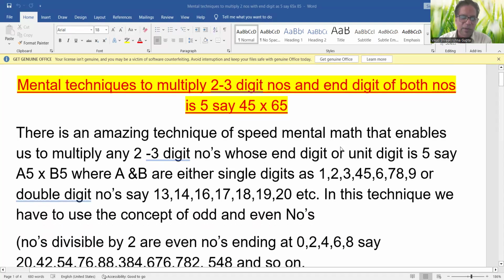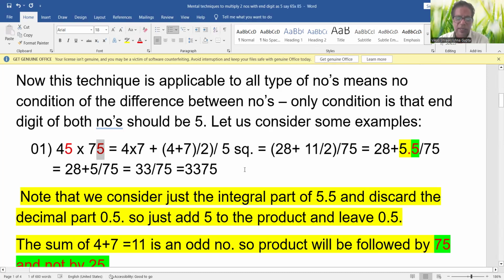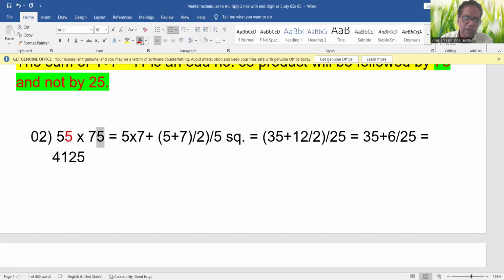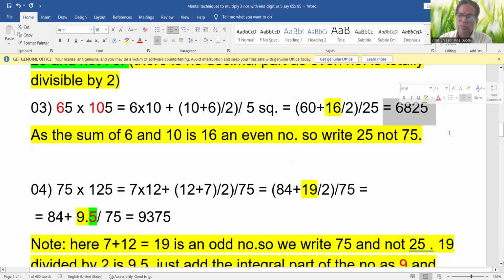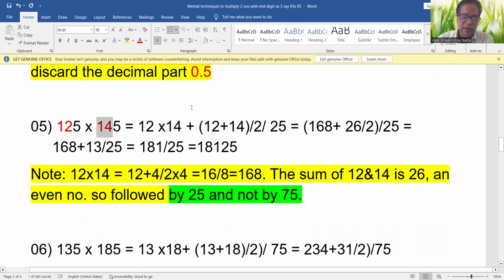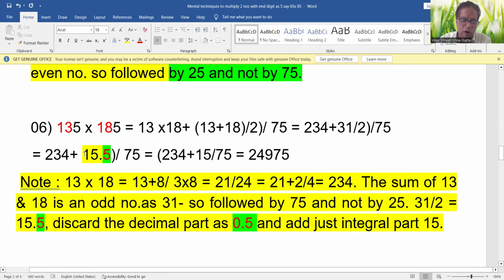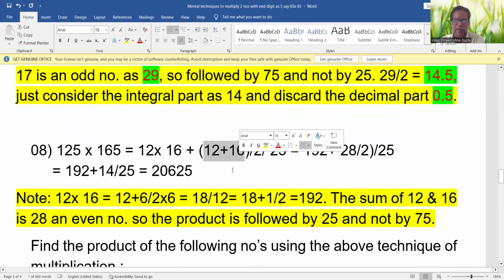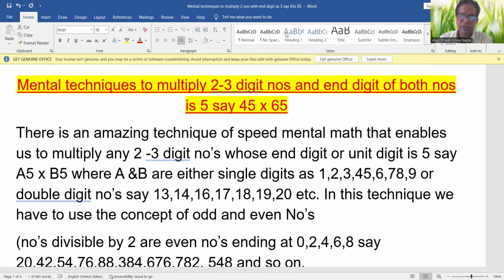multipolication of No's like 65 x 25 with unit digit as 5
There is an amazing technique of speed mental math that enables us to multiply any 2 -3 digit no’s whose end digit or unit digit is 5 say A5 x B5 where A &B are either single digits as 1,2,3,45,6,78,9 or double digit no’s say 13,14,16,17,18,19,20 etc. In this technique we have to use the concept of odd and even No’s

when the sum of the no's is odd say  65 x 85, then sum is 6+8 =14 an even no. so product will be followed by 25 and when the sum is an odd no. say 65 x 95, then 6+9 =15 , an odd no. then product will be followed by 75.

The technique is very simple and can be used ot multiply any no's ending with 5 and difference of the no's is 10,20,30,40,50 or any other difference.